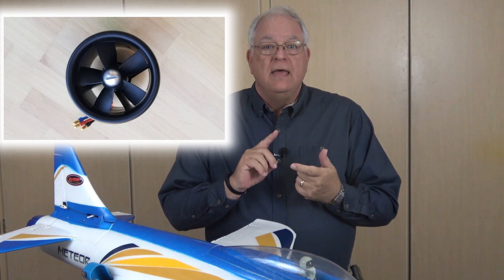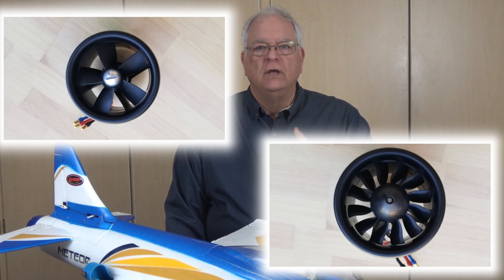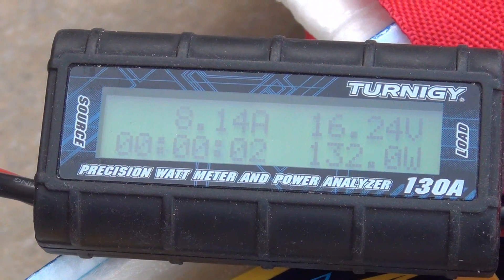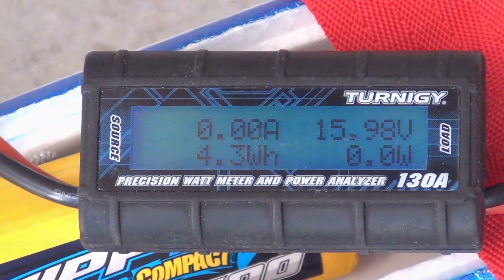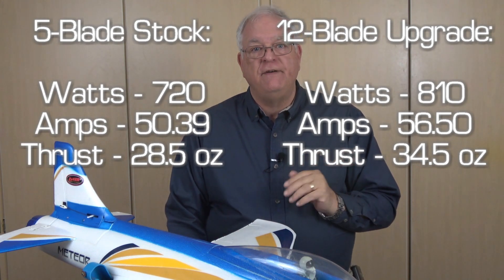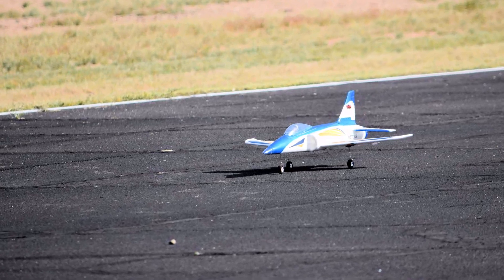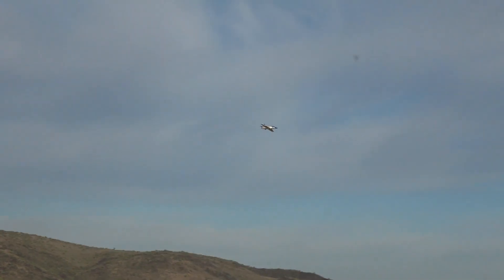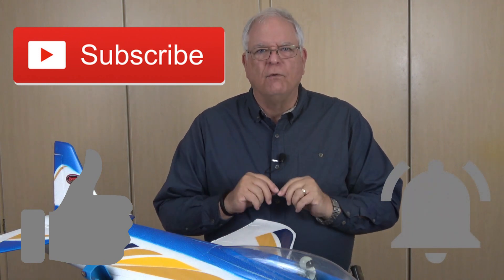Dynam Meteor 5 vs 12 Blade EDF Comparison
Have you ever wondered how changing out your 5-blade EDF unit for a 12-blade EDF unit would change your jet’s performance? In this video we’ll do some quick comparison using a Dynam Meteor sport jet with both the stock 5 –blade unit and a similar sized unit with a 12-blade fan.

Dynam Meteor

Detrum DT-9 Transmitter

Detrum MSR66A receiver

Store statement:
Please visit the RV Camping section of our Amazon Store for interesting and essential items to make your weekend getaways more fun and enjoyable.